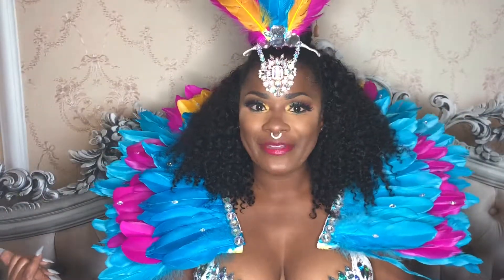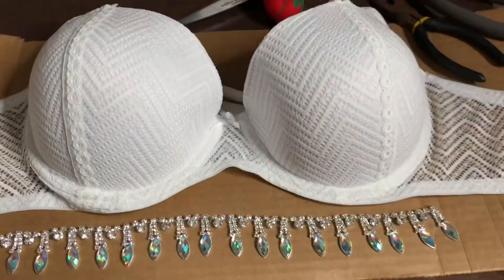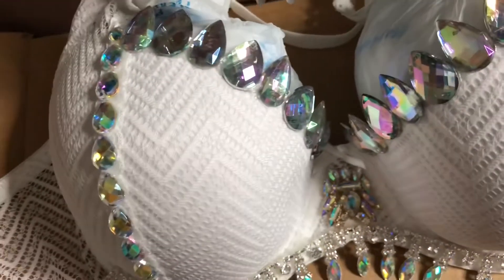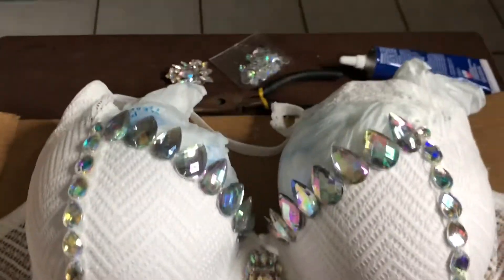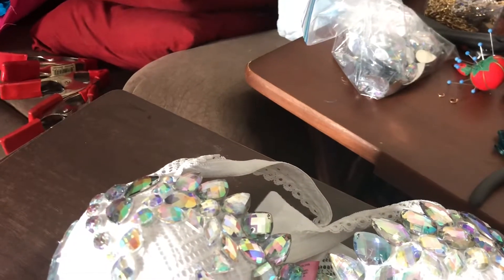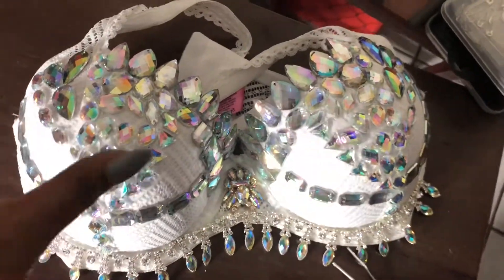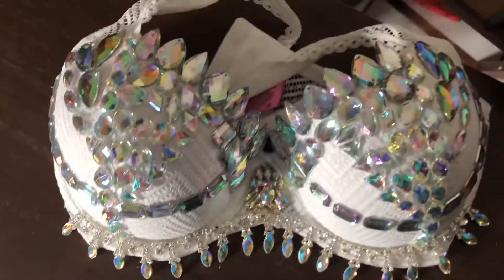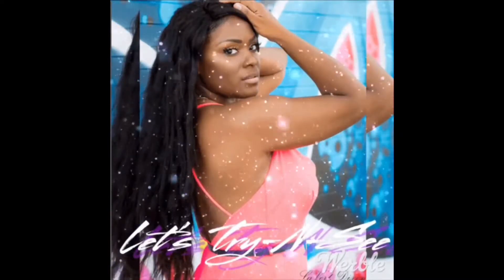DIY: How to make a Carnival Bra Easy!letstrynsee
If you see this video anywhere else but on my channel please report it.

Here is a DIY of my first Carnival Bra ! This is my first time “Storming” for Carnival and I made everything I’m wearing in the video! I hope you like it.

The bra I got from Walmart for $10.00

Supply list for the bra and short tutorial
Shorts from amazon
Crystals from amazon
E6000 glue

Direct store link to Yvonne hair on Aliexpress

Song
Her Love
Artist
Flipo
Album
Kan Kan Riddim
INgrooves (on behalf of Fox Fuse); SODRAC, BMG Rights Management, and 5 Music Rights Societies